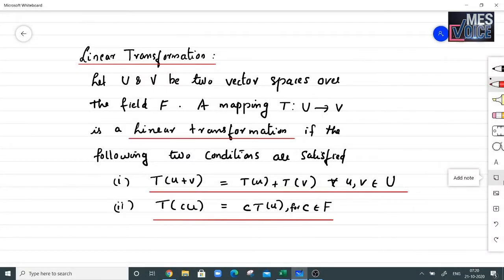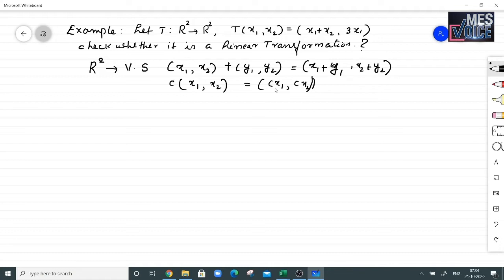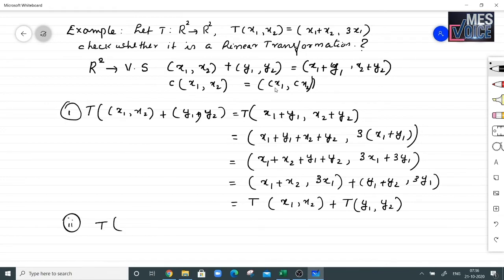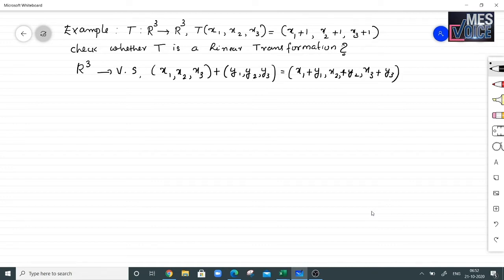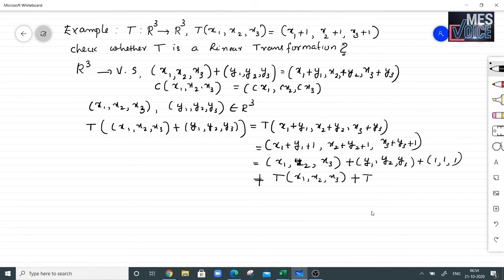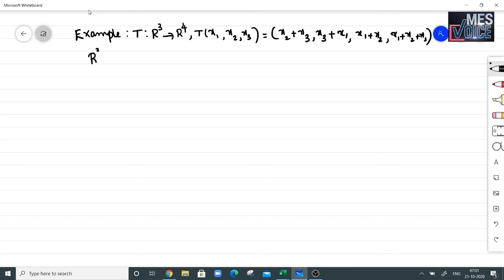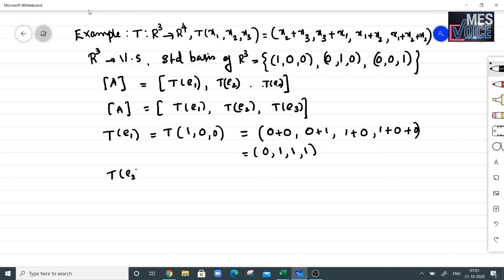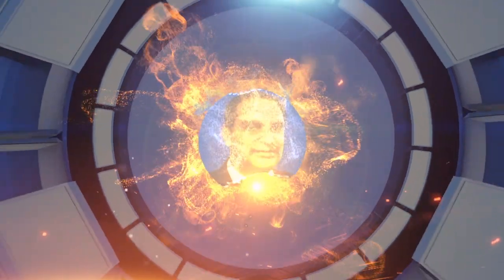Mathematics│Linear Transformation│E Learning Tutorials│MES College Marampally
Mathematics│Linear Transformation